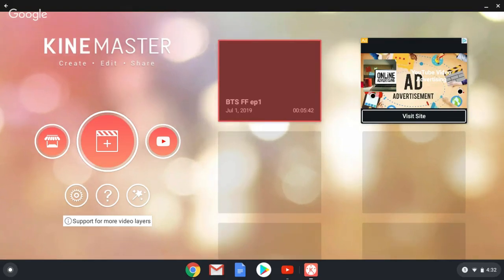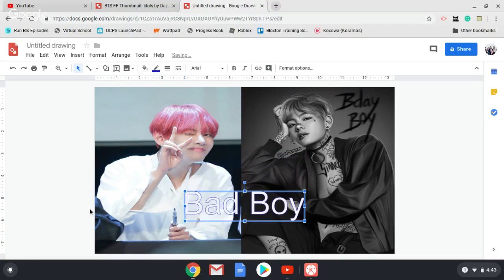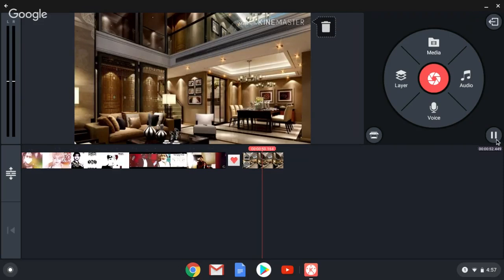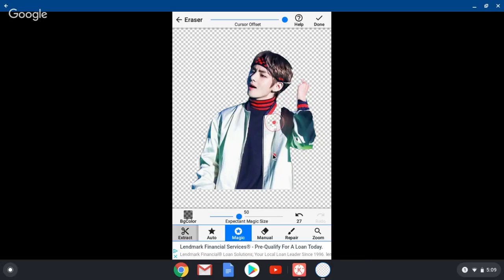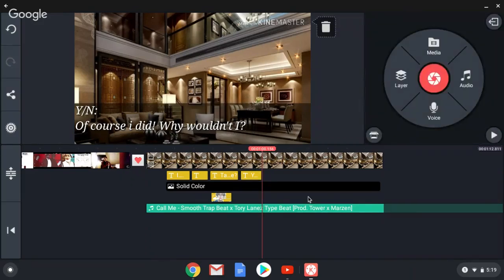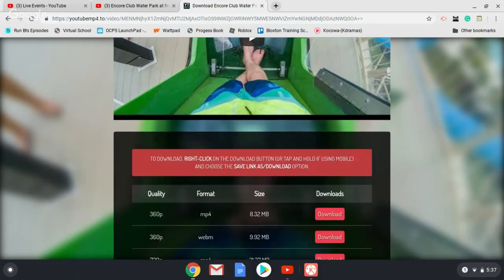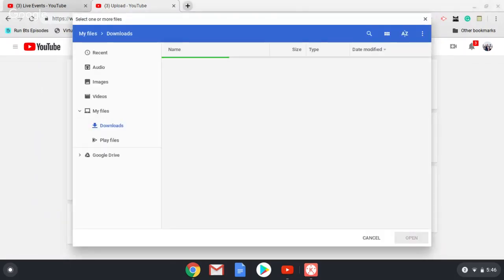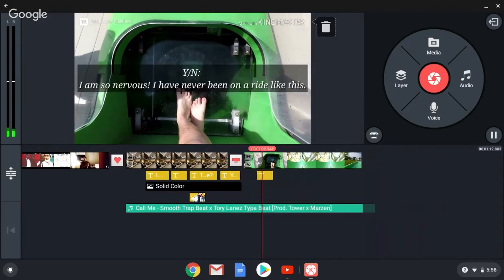Fanfic Workshop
I am teaching you guys how to create your very own Fanfic using Kinemaster.  If you have any questions, please leave them in the comments and I will do my best to answer them.